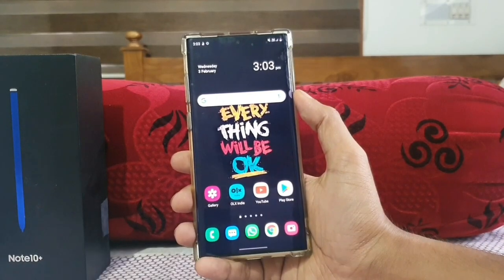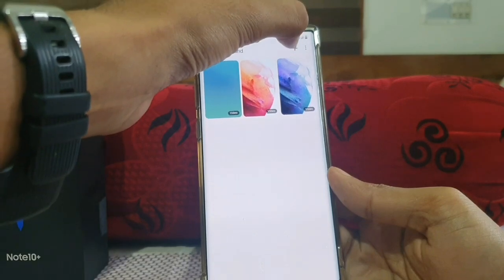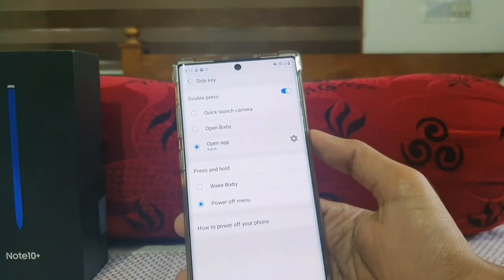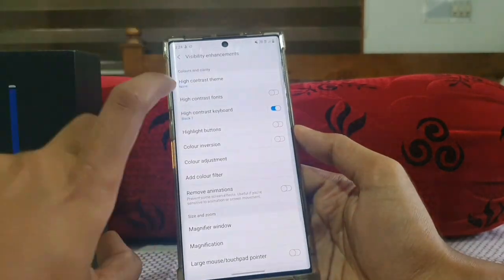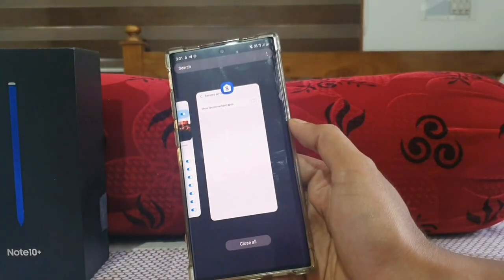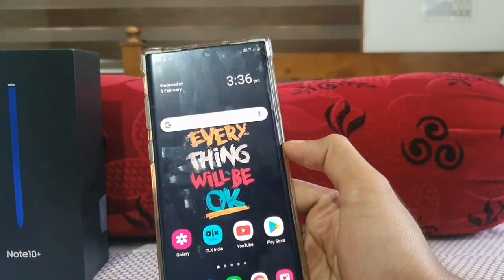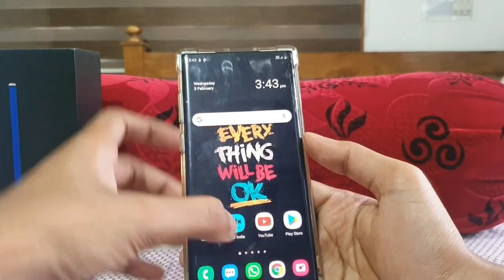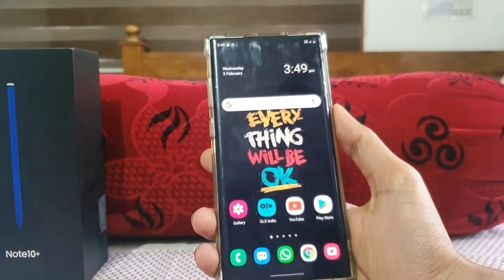Galaxy Note 10 Plus One Ui 3.0 Android 11 Tips,Tricks and Hidden Features in 2021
Note 10 Plus Indian Unit with Android 11 Update one ui 3.0 with januvary security patch
Note 10 plus official one ui 3.0 tips tricks and features.
In the one ui 3.0 official android 11 update for the galaxy Note series many features are added to the Note 10 plus